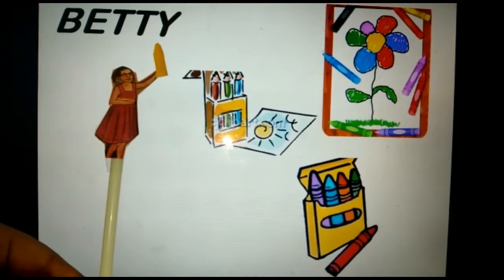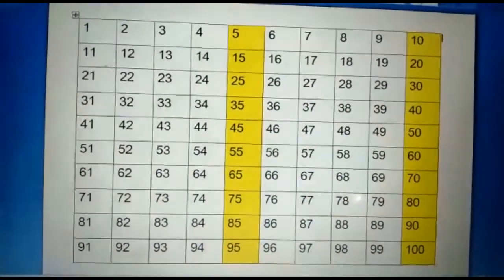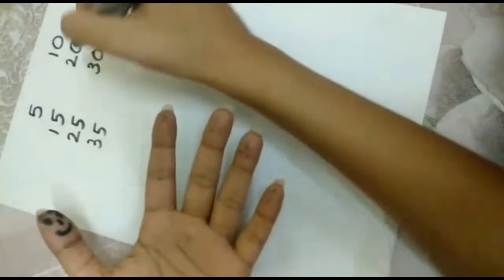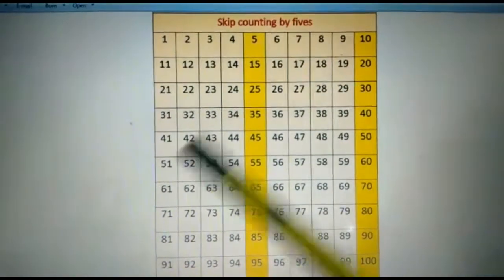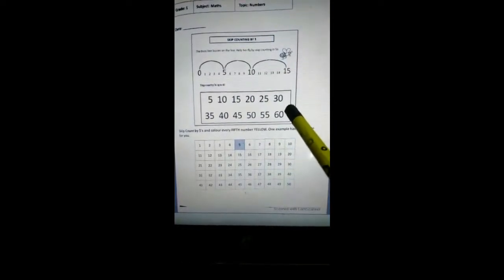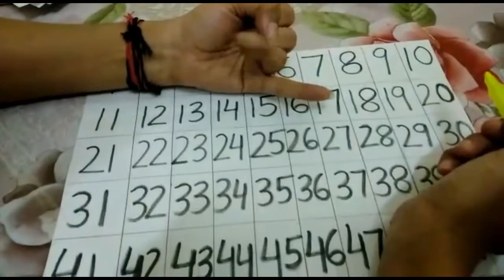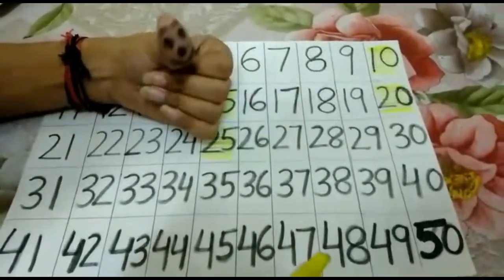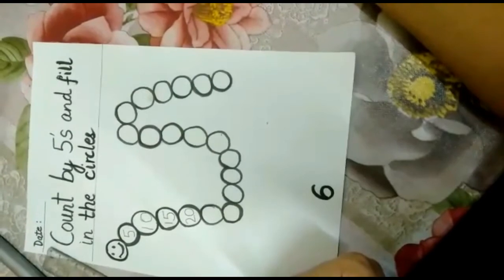Skip Counting of 5 | Basic Maths Concept for Kids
Learn skip counting of 5 with the help of two methods -
1. Story method
2. Using fingers